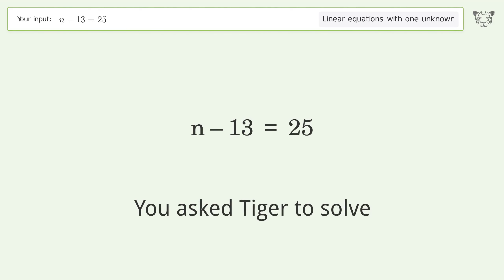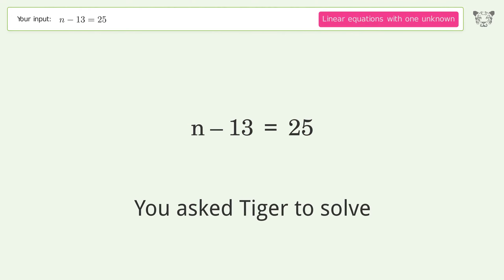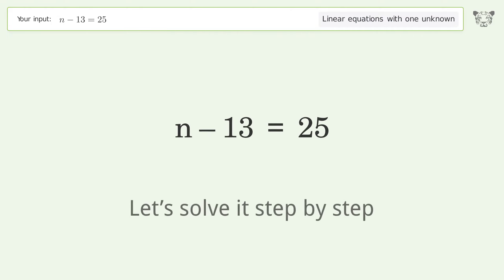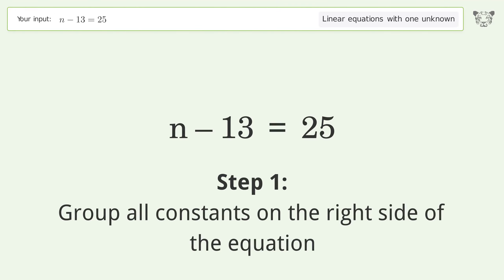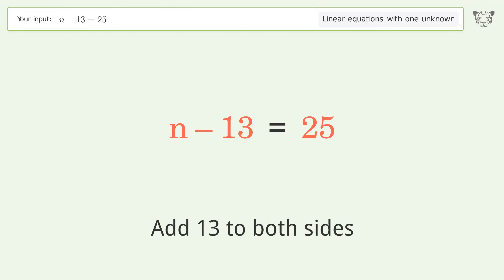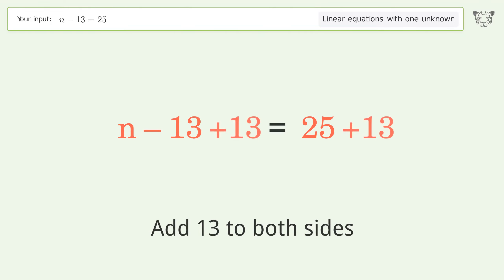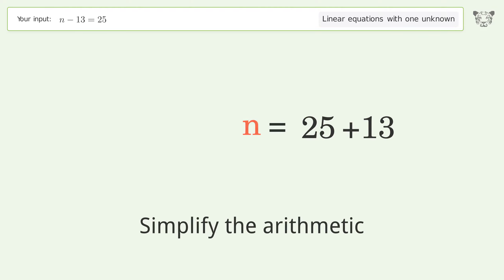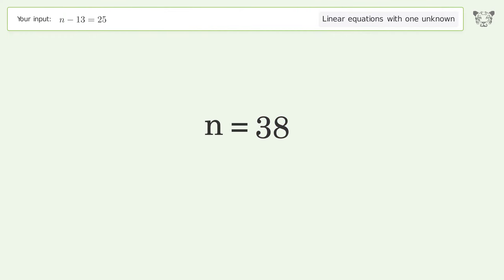Linear equation with one unknown: Solve n-13=25 step-by-step solution